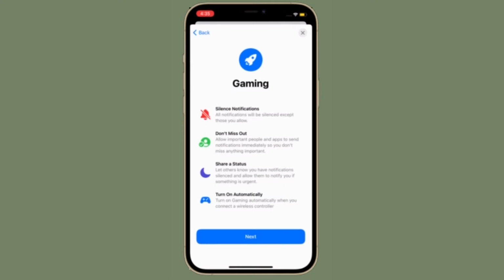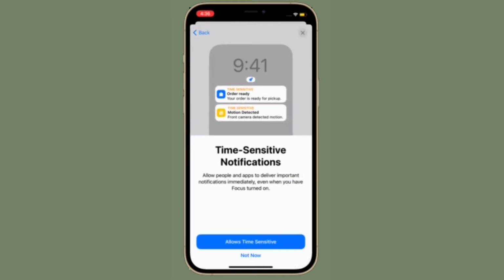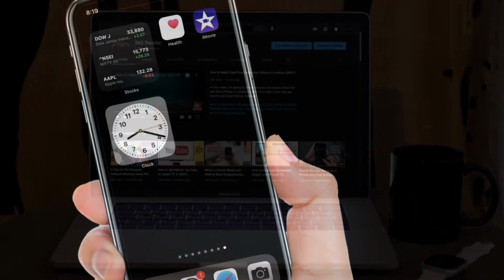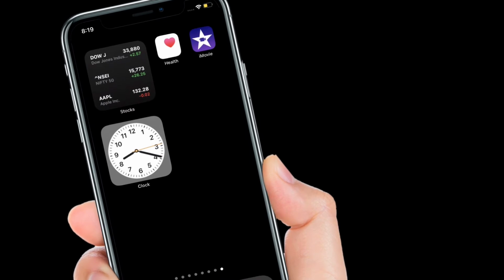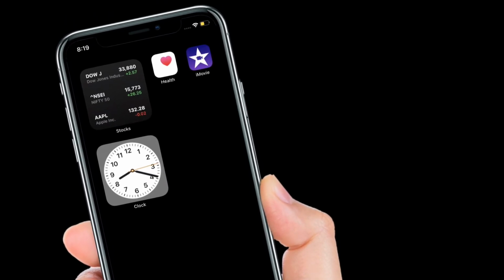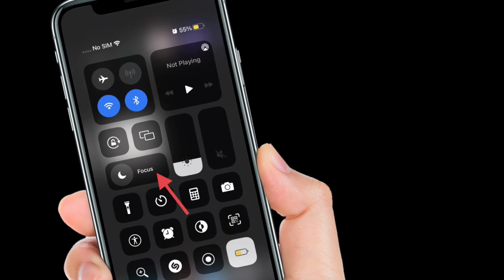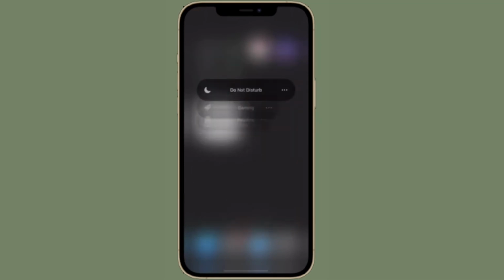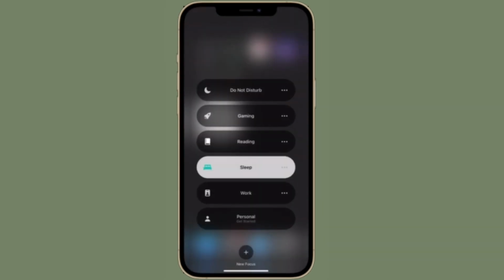How to Enable/Disable Sleep Mode from Control Center in iOS 15 on iPhone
Apple has slightly changed the process to enable/disable Sleep Mode from Control Center in iOS 15 on iPhone. Let’s learn how it’s done the quick way!